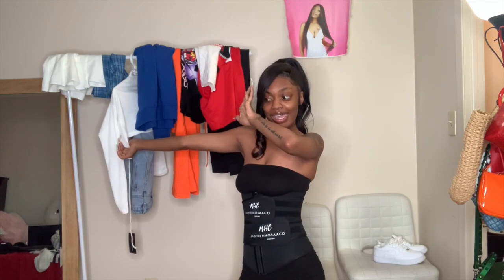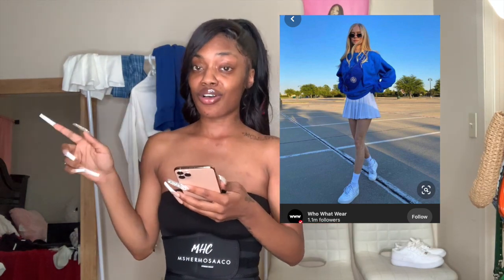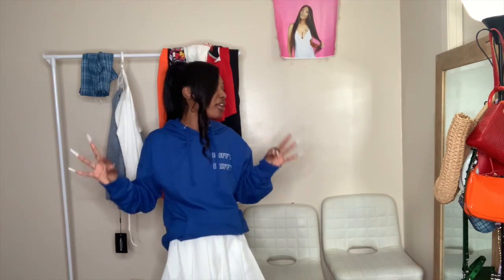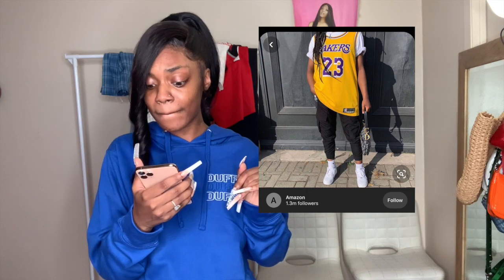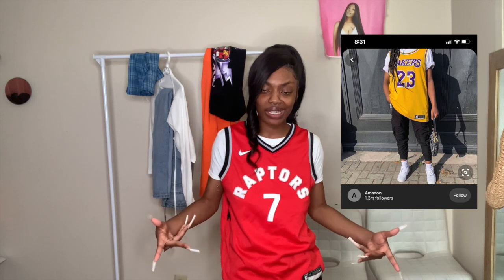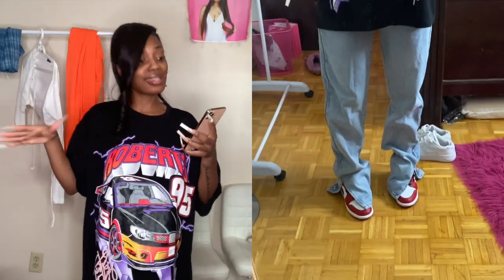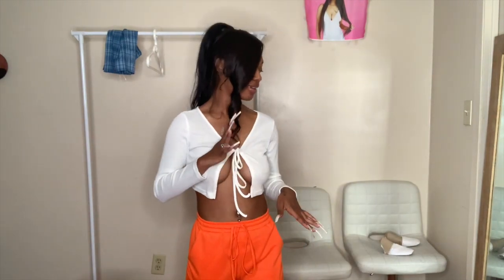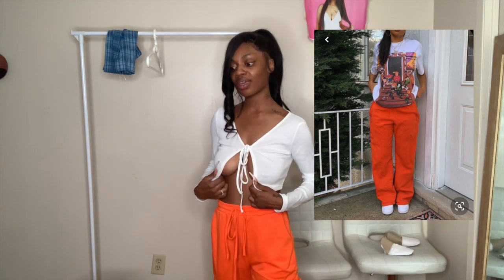Recreating Pinterest Outfits *Streetwear Edition*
WELCOME BACK GORGEOUS SQUAD🤍

Thank you all for tuning back in! I hope you all can get some outfit inspiration from this vid!

• add my snapchat - gorgeousnelly

Thank you all for the love & support